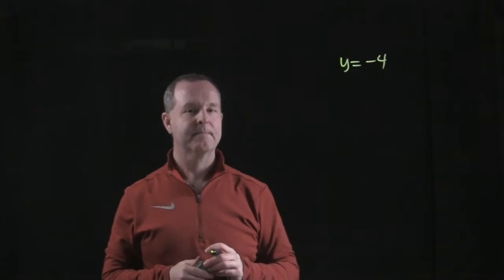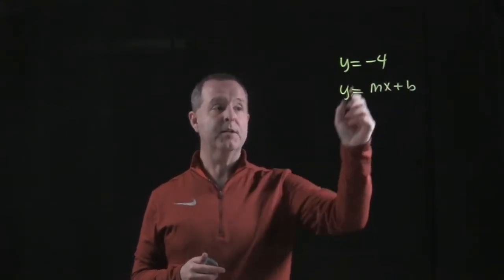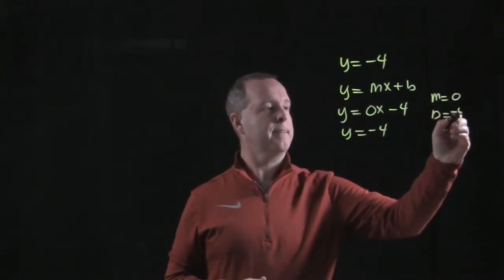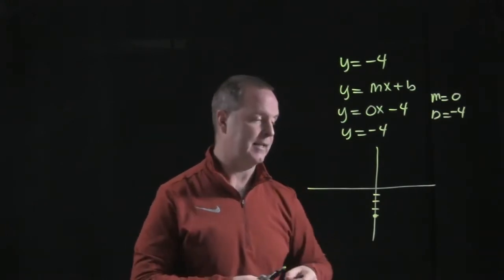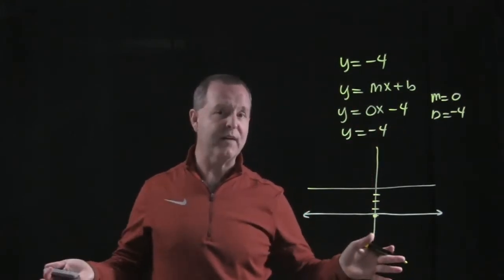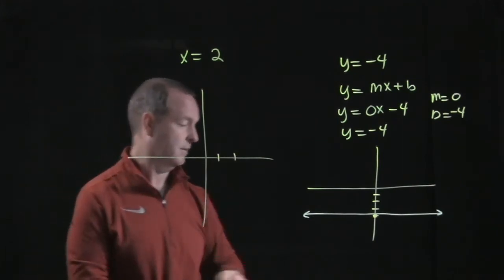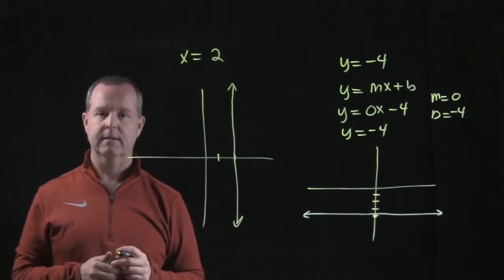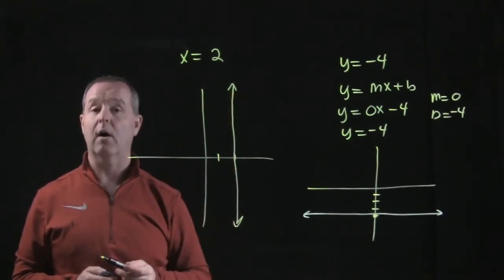Equations of Horizontal and Vertical Lines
2.3.5 Linear Functions and Slope